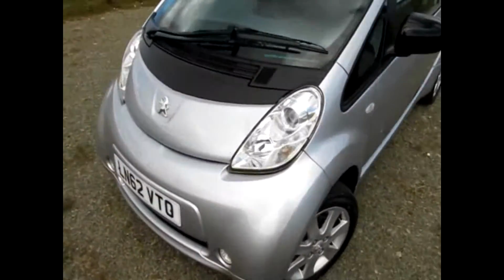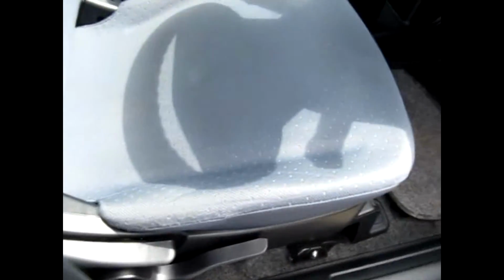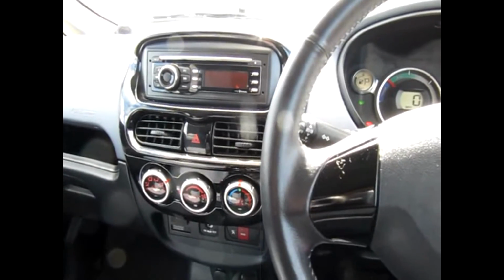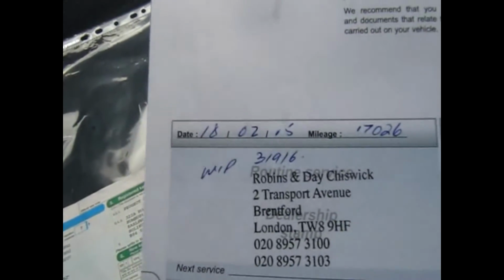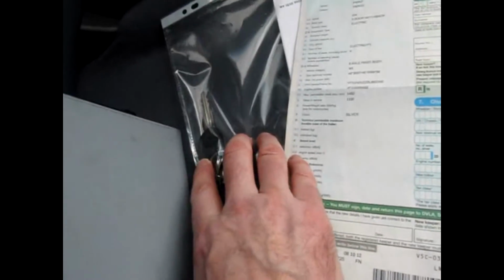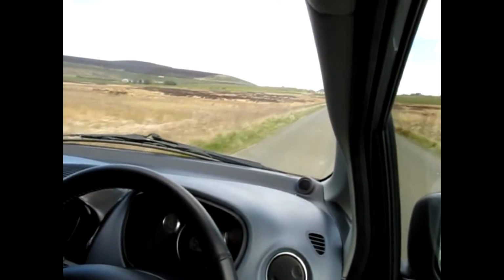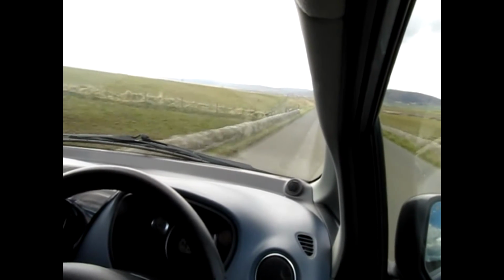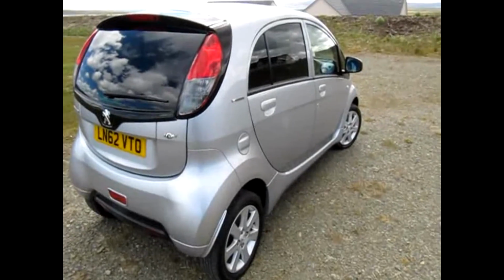Peugeot I-on Electric Car now sold from eco-cars.net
Peugeot I-on Electric Car now sold from eco-cars.net. This is with us on Orkney ready to drive away.
We can supply UK wide and export these EV's as well as any Electric Vehicle to order.
Call me anytime for details.